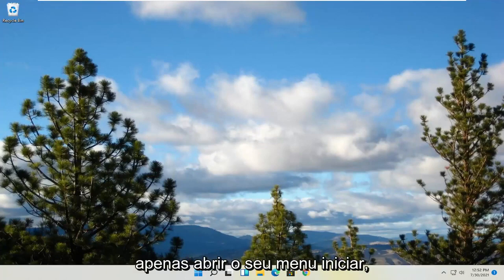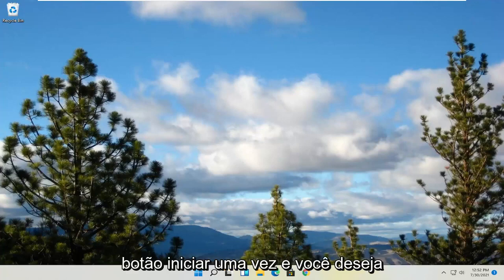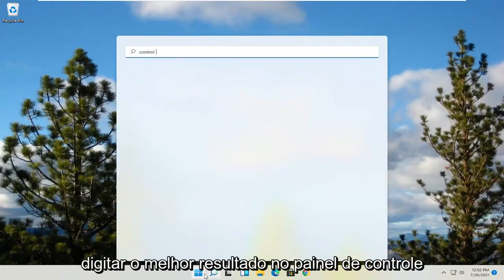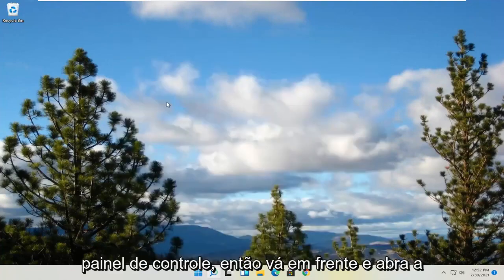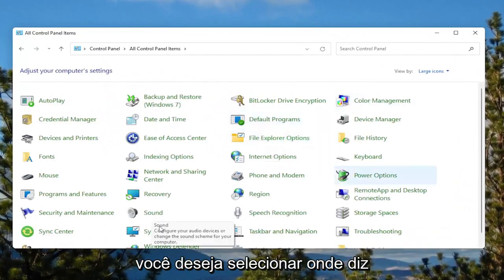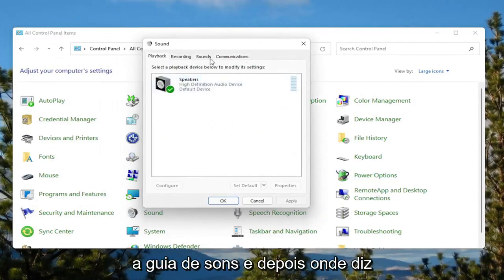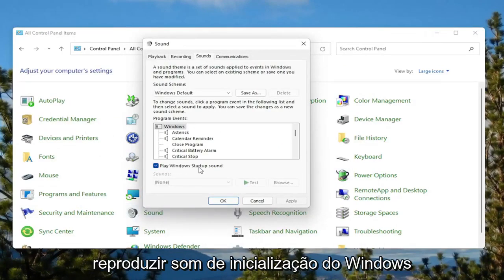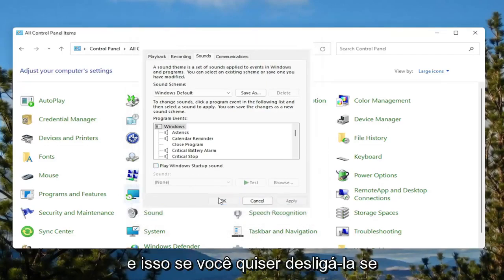Como Ativar Som de Inicialização e Desligamento Windows 11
Como desativar ou ativar o som de inicialização no Windows 11 [Tutorial]

O Windows 11 reproduz som de inicialização quando o computador é inicializado. Siga os passos abaixo se você deseja desativar o som de inicialização do Windows.

Problemas abordados neste tutorial:
inicialização de janelas de som 11
inicialização do alterador de som do Windows 11
som clássico de inicialização do windows
evolução do som de inicialização do windows
ligar as janelas de som de inicialização 11

A Microsoft lançou o Windows 11 com uma explosão, com vários novos recursos, incluindo um novo som de inicialização que é extremamente delicado e leve de uma forma que parece perfeita demais para ser percebida. Este recurso foi desativado por padrão no Windows 11 para tornar o sistema operacional adequado para pessoas que trabalham em particular. No entanto, o som de inicialização pode atrapalhar o decoro de lugares como salas de reuniões, conferências, seminários, etc. Portanto, se você é um amante do Windows 11 e gostaria que um novo Windows 11 fosse silencioso como ele, este post explicará como você pode desligar o som de inicialização no Windows 11.